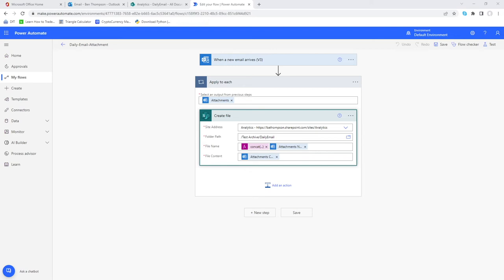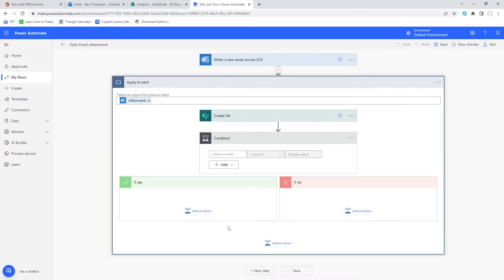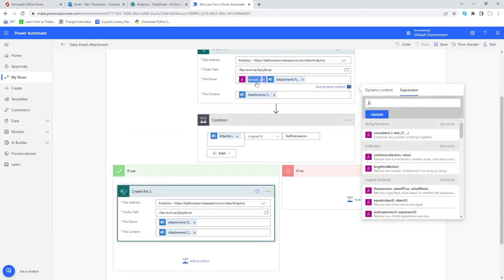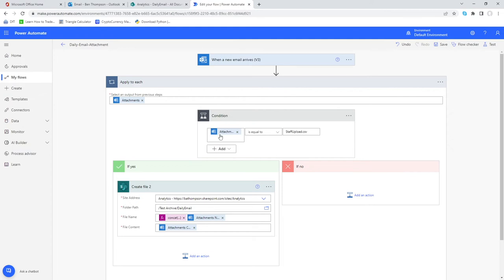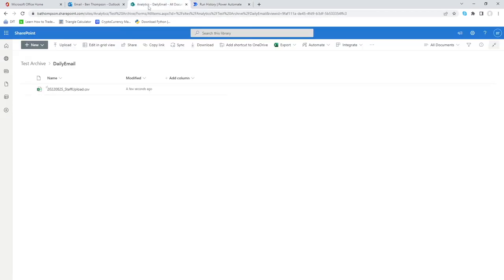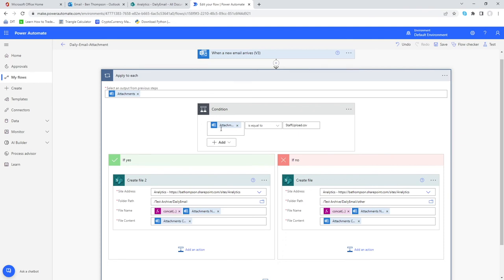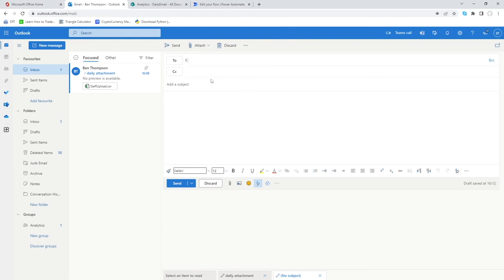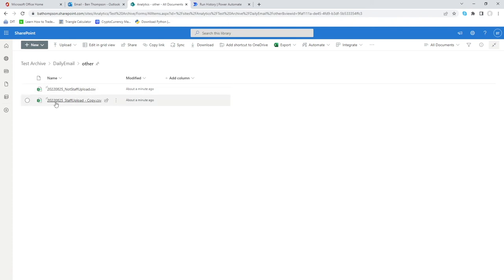How to Use Power Automate Flow Conditions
Do you know how to use power automate flow conditions?

In this tutorial we follow on from our previous tutorial in which we create a power automate flow that automatically saves attachments from received emails but now turn our intentions on adding conditions or more specifically including an IF statement to our flow. Conditions give us the ability to react differently to various scenarios.

Power Automate (previously known as Microsoft Flow) is a cloud-based automation platform that allows users to create and automate workflows across a variety of applications and services. It enables users to automate repetitive tasks and processes, such as data transfer and synchronization, email notifications, and approval requests. Power Automate includes a range of connectors that allow users to connect to a wide range of applications and services, including Office 365, Dynamics 365, Azure, and other third-party applications. It is a powerful tool that can help users save time, reduce errors, and improve efficiency in their workflows.

Have a project you would like us to help with?